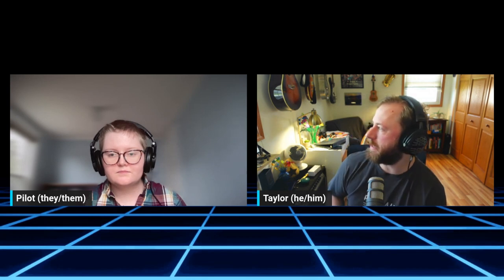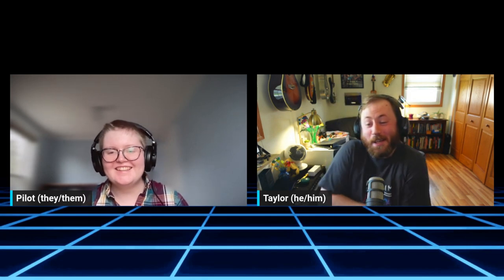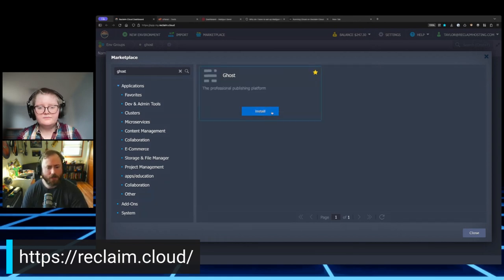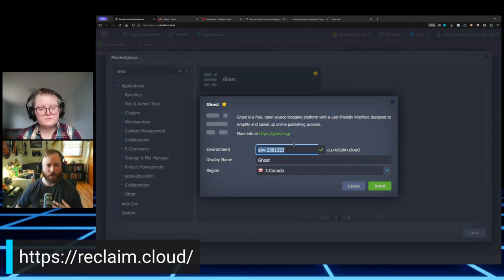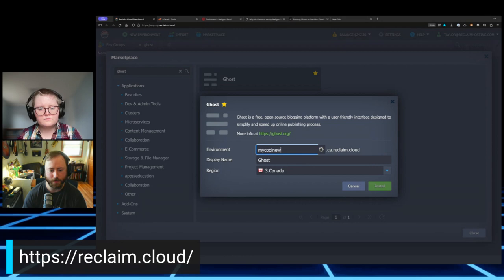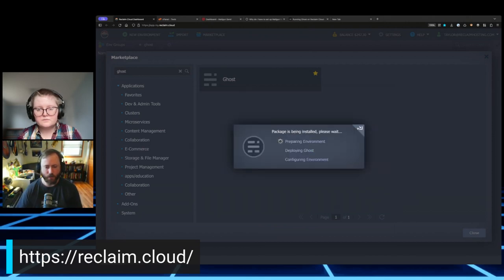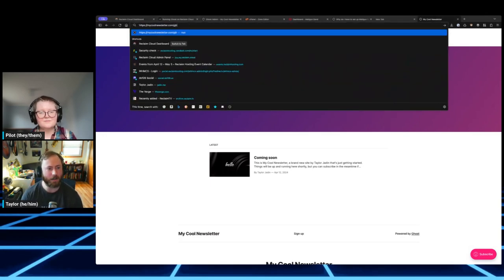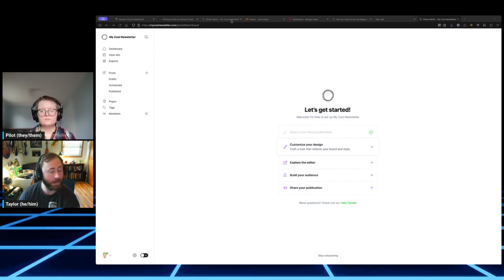Newsletters with Ghost – Session 2: Ghost and Mailgun Setup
Let’s get Ghost installed on Reclaim Cloud and Mailgun set up to send email!

for resources and more info on the flex course.